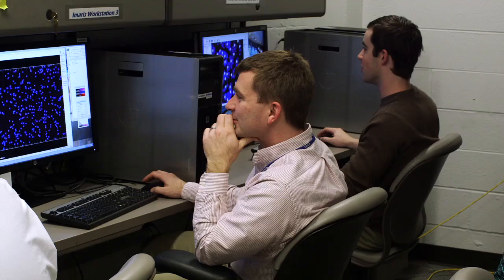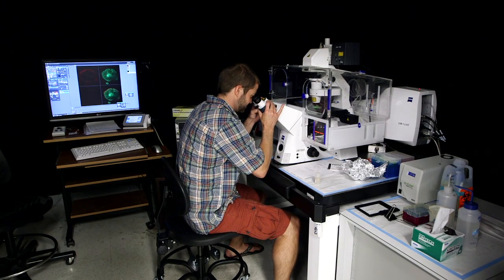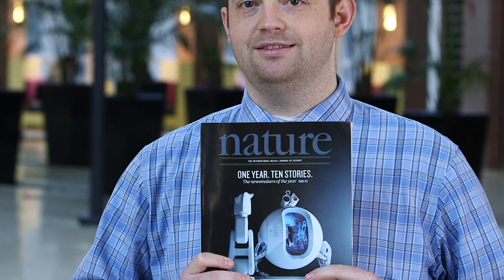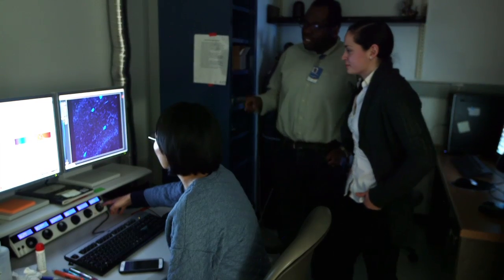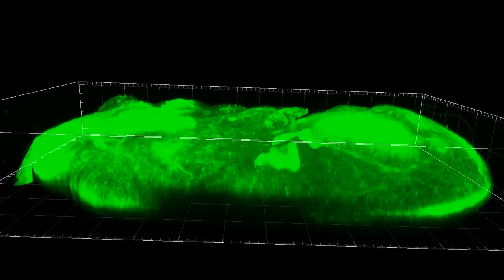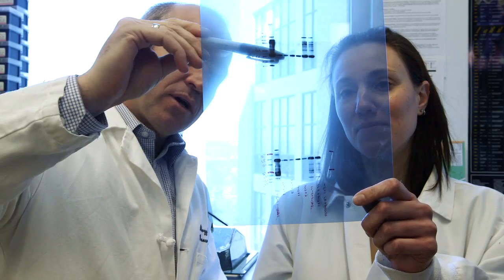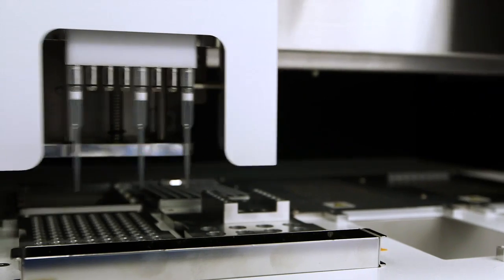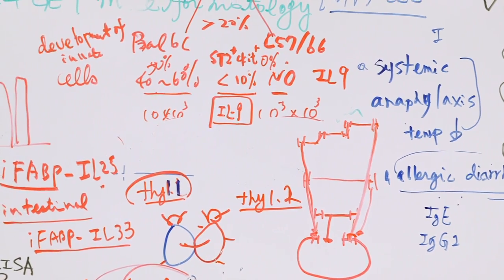Cutting Edge Research for UC's Medical Scientist Training Program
Students in UC's Medical Scientist Training Program (MSTP) have access to state-of-the-art laboratories and facilities and work alongside leading researchers at the University of Cincinnati and Cincinnati Children's Hospital Medical Center.